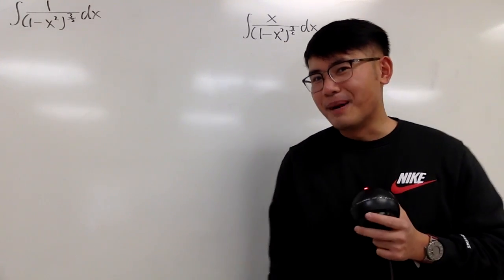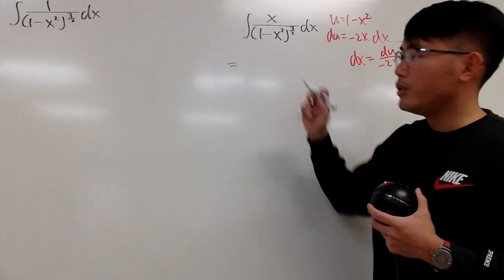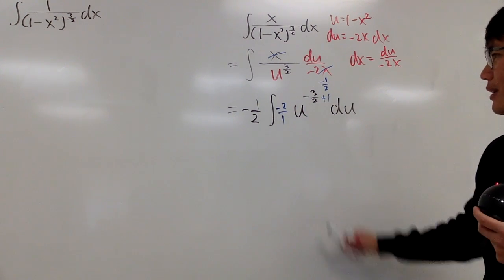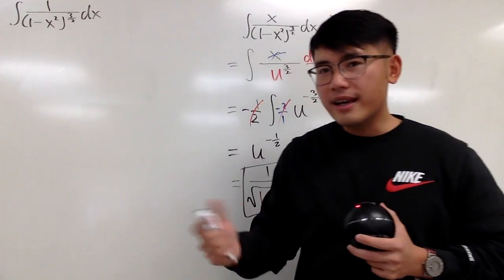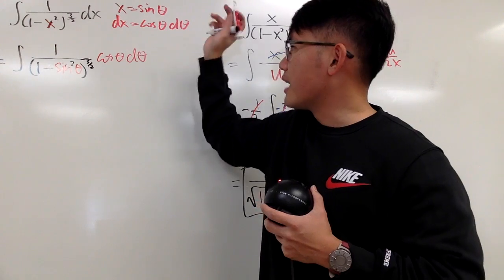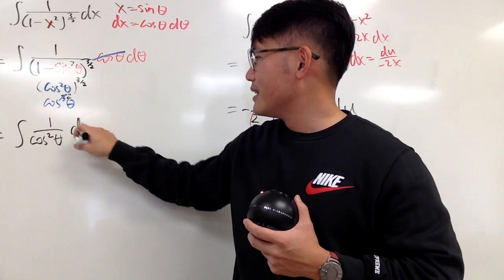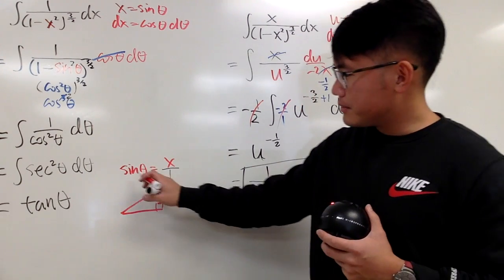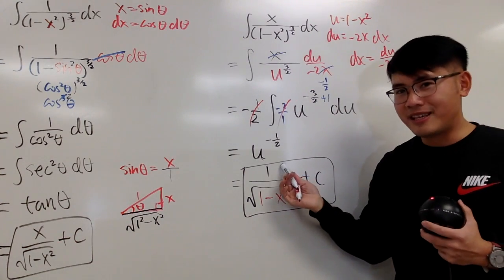Q57, integral of 1/(1-x^2)^(3/2) vs integral of x/(1-x^2)^(3/2),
integral of 1/(1- x^2)^(3/2) vs integral of x/(1- x^2)^(3/2),
The answers are also very interesting!